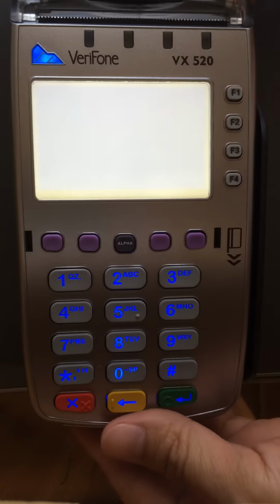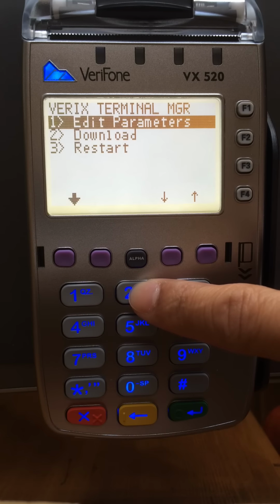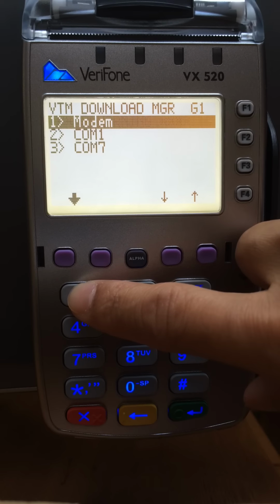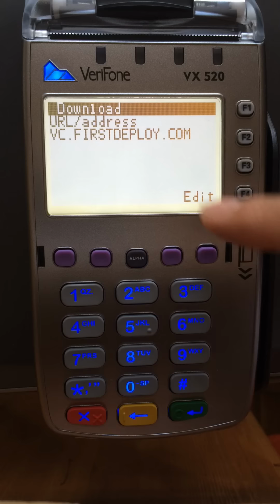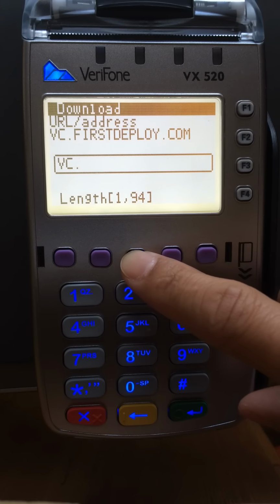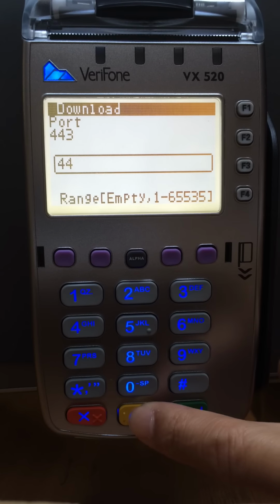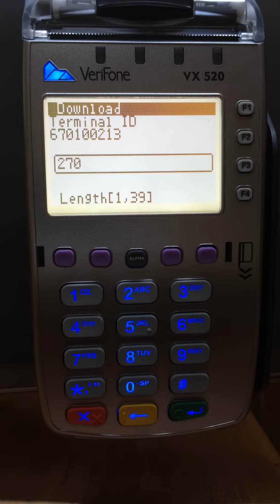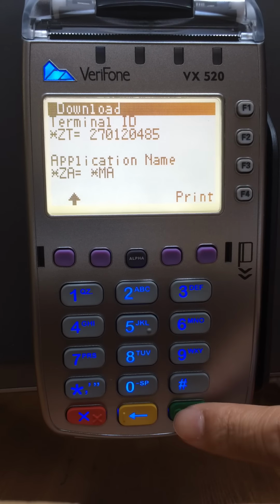Download VeriFone VX520